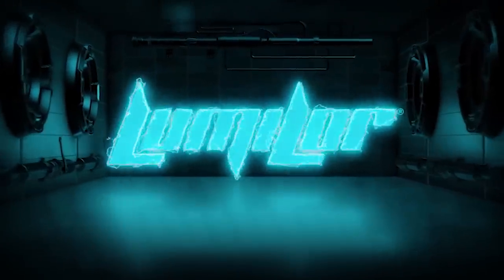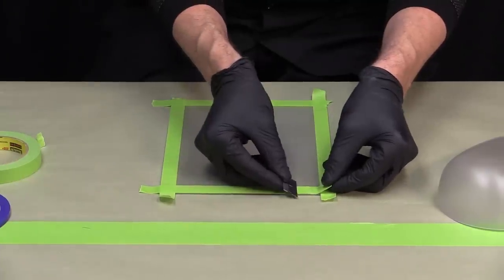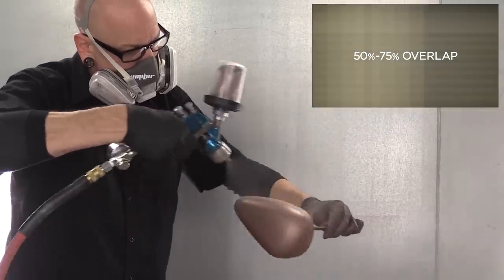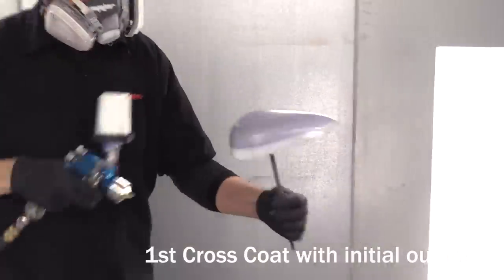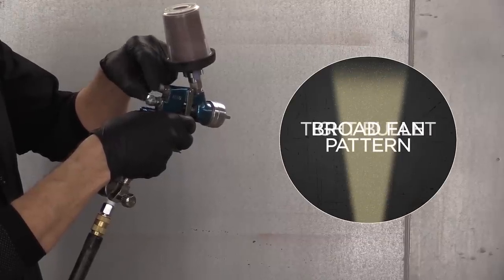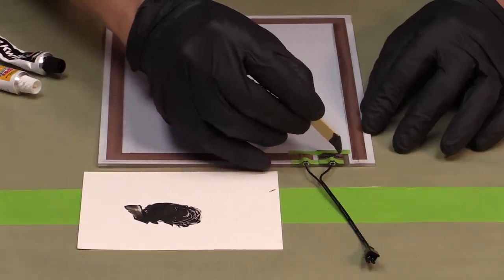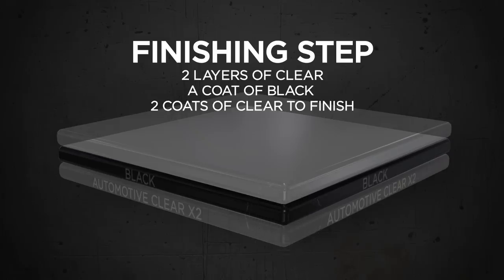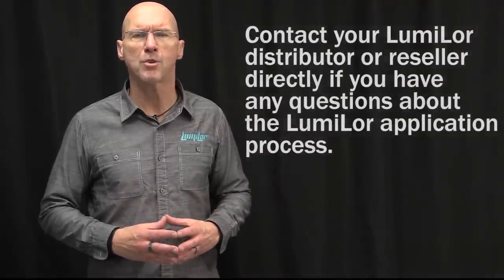LumiLor Starter Kit Training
This training is for the product known as LumiLor.  There is a separate training video for LumiLor Pro.

Visit support.lumilor.com for additional training resources.

Chapter point times, module numbers and names.

00:00 M001 Introduction and LumiLor Theory.

00:55 M002 LumiLor Stack Diagram.

02:32 M003 Unboxing the LumiLor Starter Kit.

03:05 M004 Preparing the plexiglass panel and speed tank.

04:16 M005 BACKPLANE masking.

06:11 M006 BACKPLANE explanation. spray gun overview.

07:08 M007 BACKPLANE shake, strain, loading spray gun.

07:39 M008 Proper spray gun mounting between coats.

07:51 M009 BACKPLANE application on panel.

08:44 M010 BACKPLANE application on speed tank.

09:13  M011 Resistance check with multimeter.

09:37 M012 BACKPLANE unmasking and sanding tape edges.

10:14 M013 DIELECTRIC explanation.

10:49 M014 BACKPLANE masking the connection site.

11:23 M015 DIELECTRIC shake, strain, loading the spray gun.

11:59 M016 DIELECTRIC application on panel.

13:20 M017 DIELECTRIC application on speed tank.

13:47 M018 LUMICOLOR explanation.

14:12 M019 LUMICOLOR shake, strain, loading spray gun.

14:48 M020 LUMICOLOR application on panel and speed tank.

15:57 M021 BUSBAR explanation.

16:32 M022 BUSBAR masking the panel.

17:49 M023 BUSBAR masking the speed tank.

18:13 M024 BUSBAR application on panel and speed tank.

18:48 M025 Resistance check with multimeter.

19:51 M026 BUSBAR unmasking and wiring overview.

20:07 M027 BACKPLANE spade connectors preparation.

20:48 M028 Spade connectors and connection test.

22:00 M029 Spade connectors mounted with J-B KwikWeld.

22:40 M030 BACKPLANE application with panel connectors.

22:57 M031 Male connector application on speed tank.

23:32 M032 BACKPLANE application on speed tank connectors.

23:50 M033 Masking connection site and connect the inverter.

24:27 M034 CONDUCTIVE TOP COAT (CTC) explanation.

24:49 M035 CTC shake, strain, loading spray gun.

25:21 M036 CTC application to panel and speed tank.

26:18 M037 Encapsulating Clear Coat explanation.

26:43 M038 Encapsulating Clear Coat application.

27:23 M039 LumiLor encapsulation.

27:44 M040 Black out and Final Clear explanation.

27:57 M041 Black out preparation of panel and speed tank.

28:14 M042 J-B KwikWeld application.

28:56 M043 Masking of the illuminated area.

29:43 M044 BLACKOUT application and unmasking.

30:18 M045 Final Clear Coat application